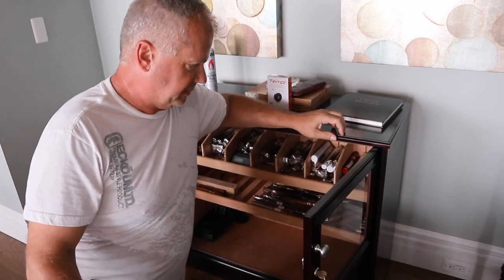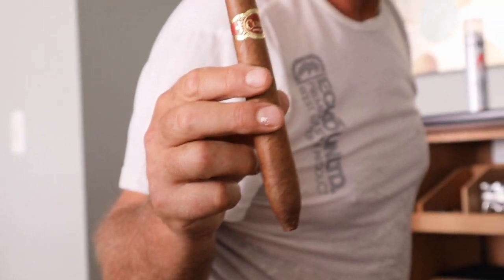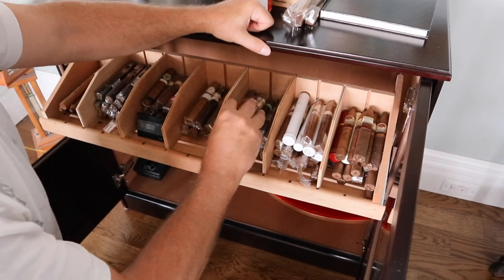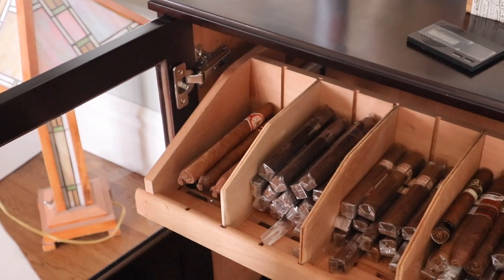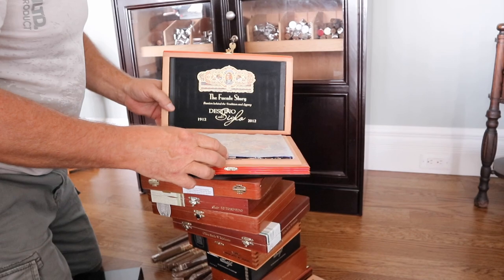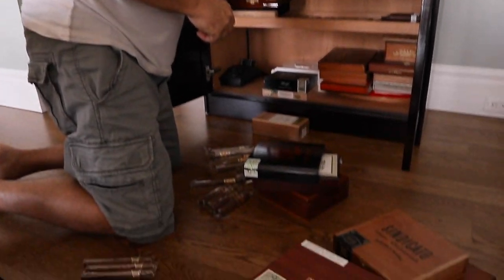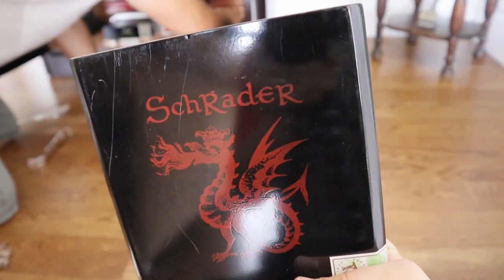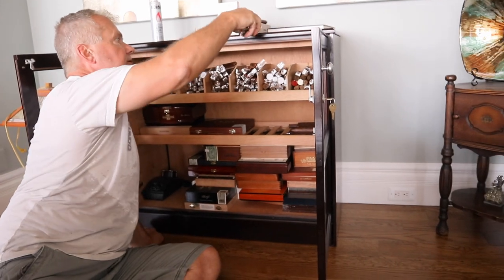INSANE CIGAR COLLECTION! - Mike's Humidor 2018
What do you think of Mike's collection?